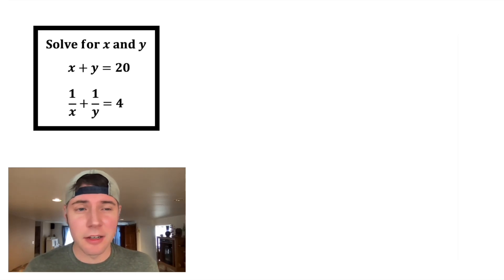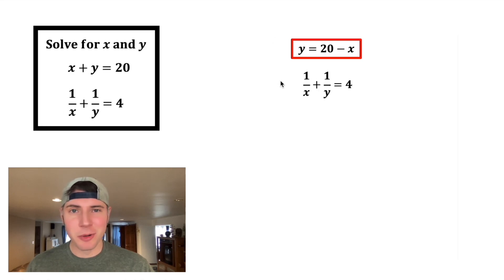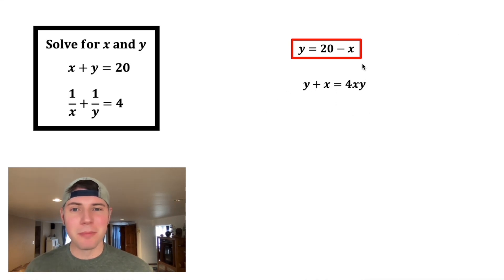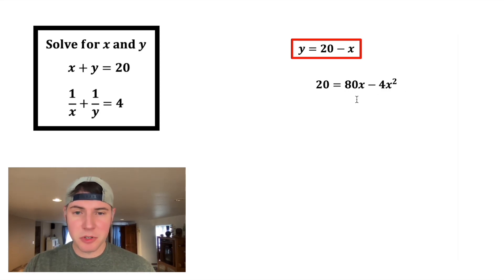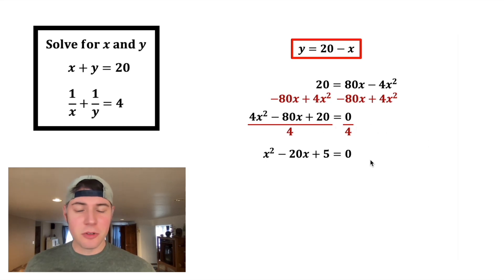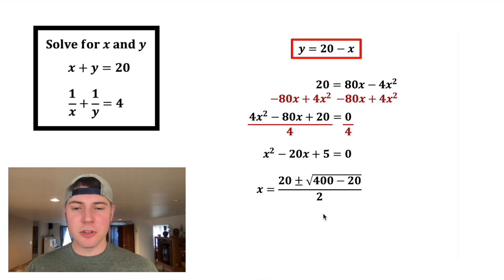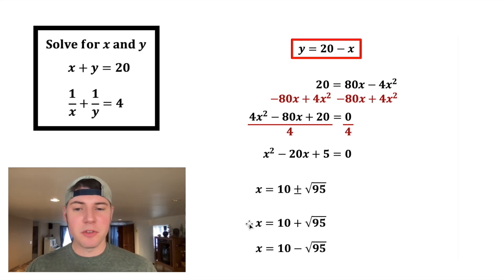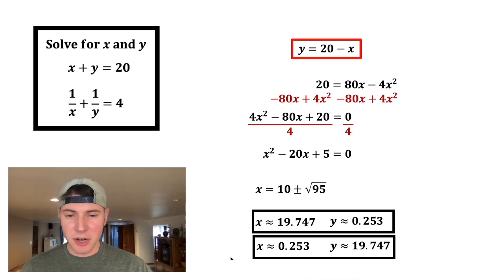Nonlinear System of Equations